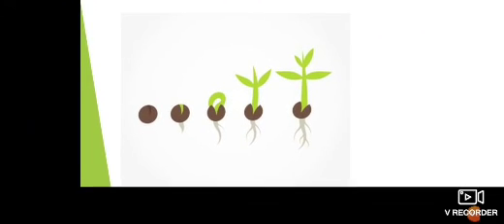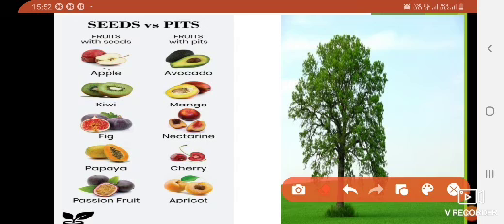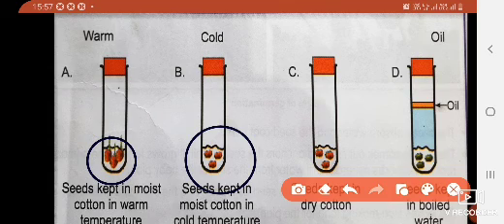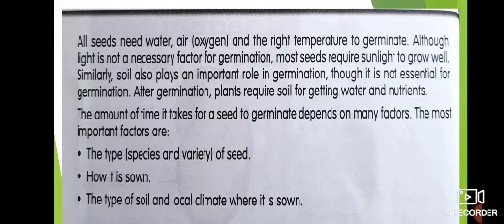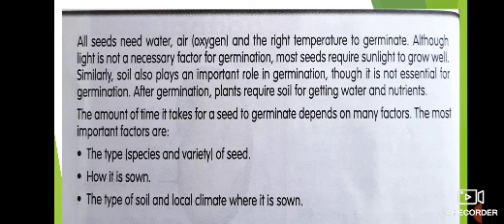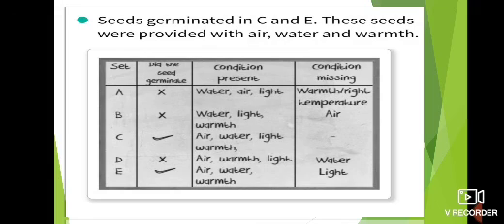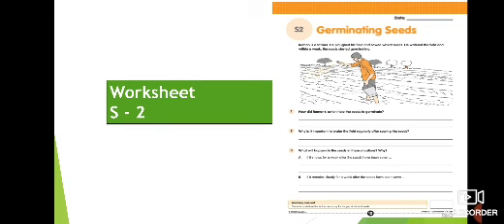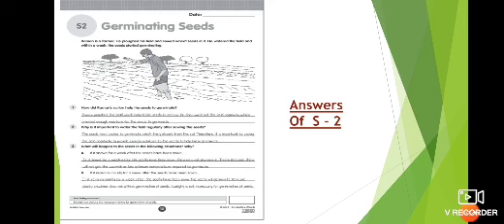class 5 BLOCK 1 Germination of seeds | part 2| XSEED EDUCATION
Hi everybody,
 this is part 2 of block 1 Germination of seeds
class 5. in this video , I have been teaching you about factors that affect germination and necessary conditions for a seed to germinate.

I hope this is helpful for everyone especially those who have xseed science books as their main coursebook.

Also click on the bell icon to get notified as soon as I upload my new video.

 like my video it it was helpful and you understood the concept.
 bye
bye